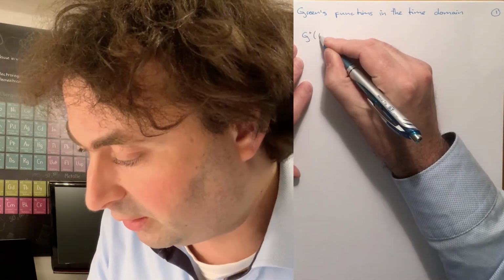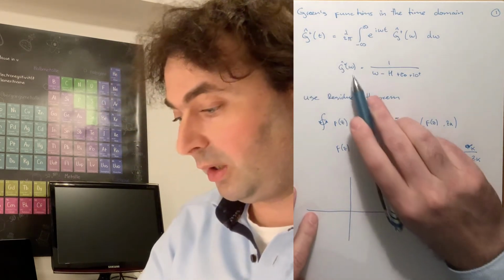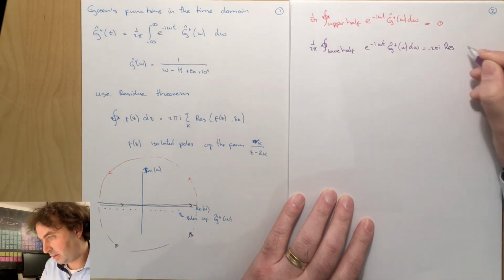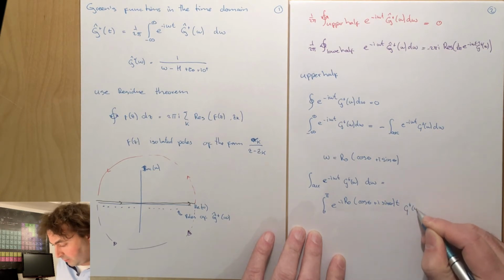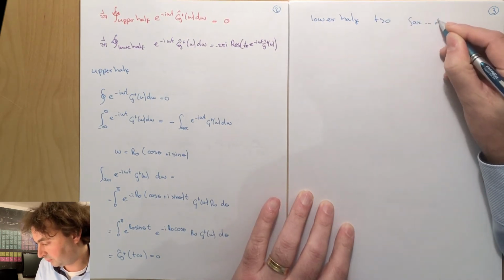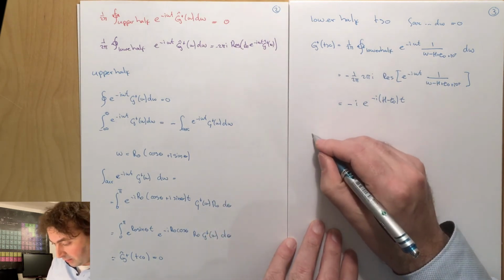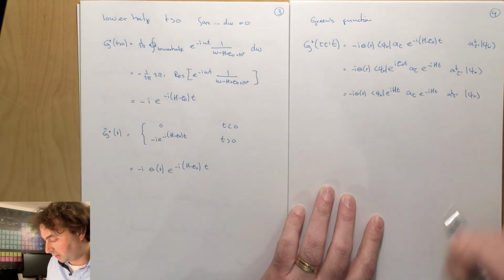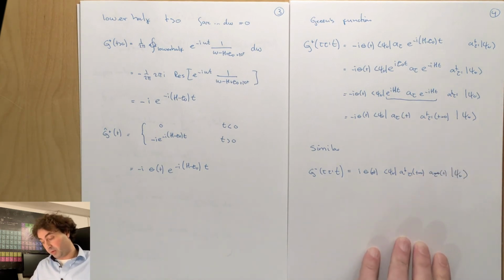07.03 Green's functions for independent electrons - The Green's function in the time domain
In this video we show the relation between the Green's function in the frequency domain, G-(τ,τ',ω) and G+(τ,τ',ω) and the Green's function in the time domain G-(τ,τ',t) and G+(τ,τ',t). The former are known as the Green's functions in the Lehmann representation, the later relate to the picture where we create or annihilate a particle from a state with quantum numbers τ' and a time t later annihilate or create it in a state with quantum numbers τ.